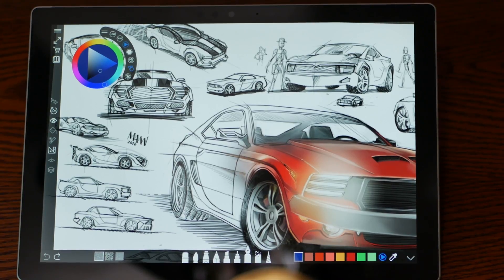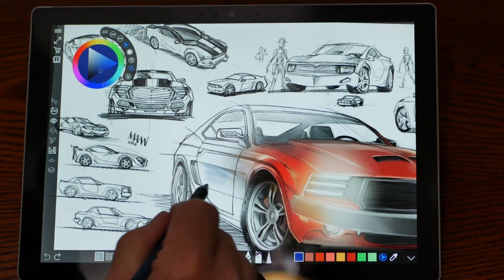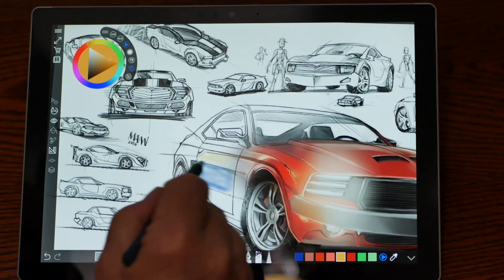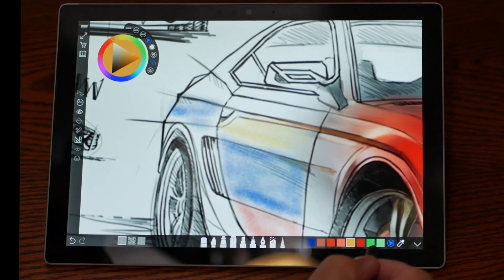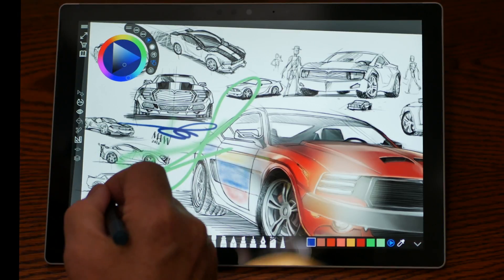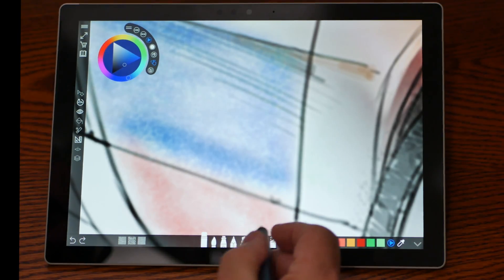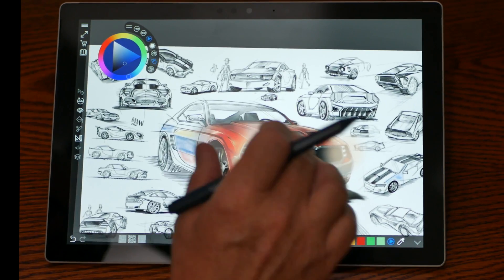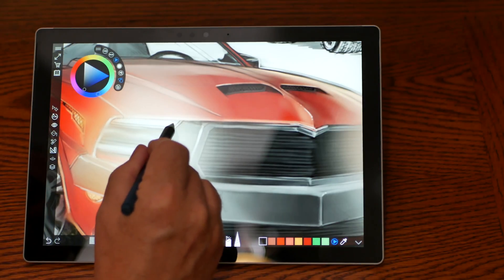Surface Pro drawing app Sketchable. Great app for drawing, sketching.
This app is great on the Surface Pro and should be great on the Surface Go. It works smoothly, pinch, zoom, draw, shade. Take notes,
write a journal what ever the need be, use your Surface Pro pen and
make your art smile.